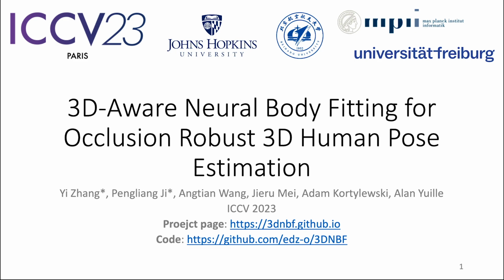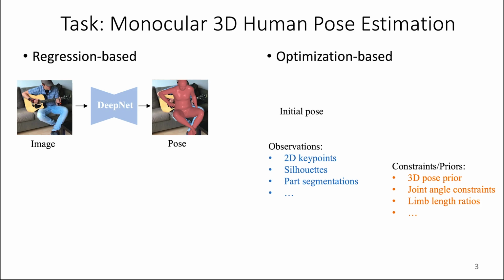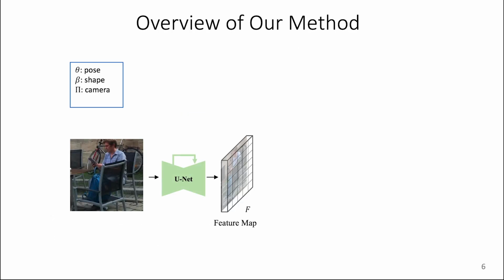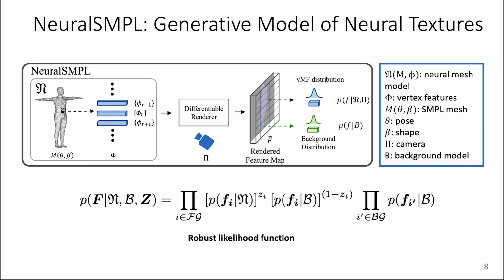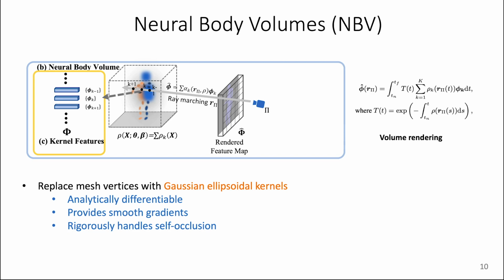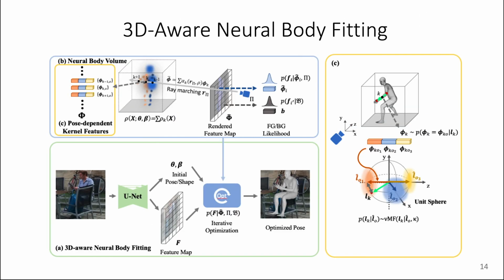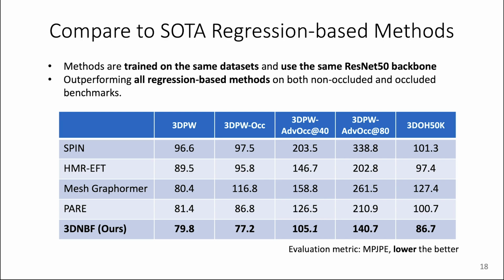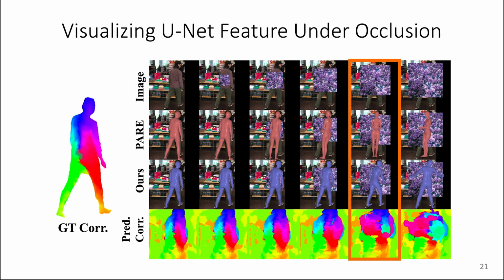3D-Aware Neural Body Fitting for Occlusion Robust 3D Human Pose Estimation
3D-Aware Neural Body Fitting for Occlusion Robust 3D Human Pose Estimation